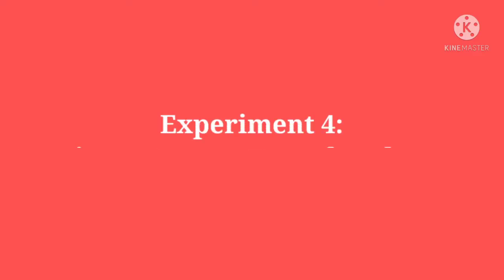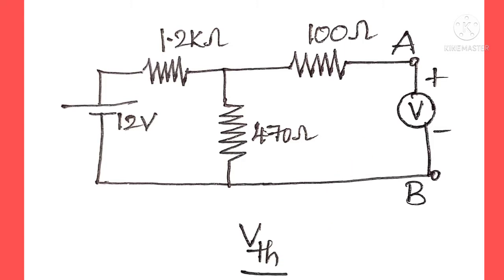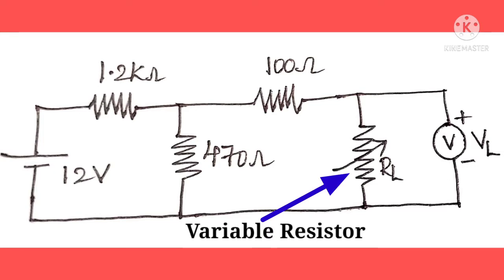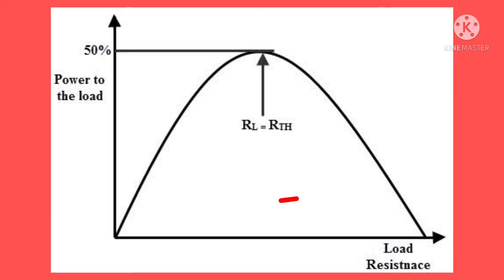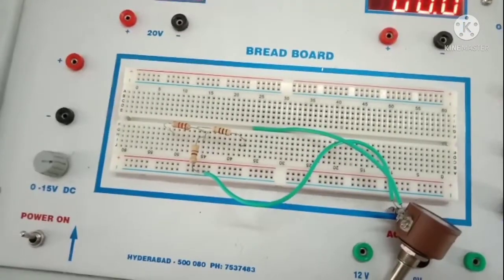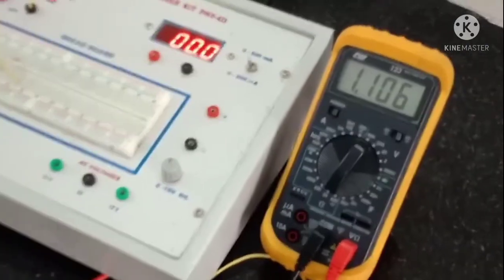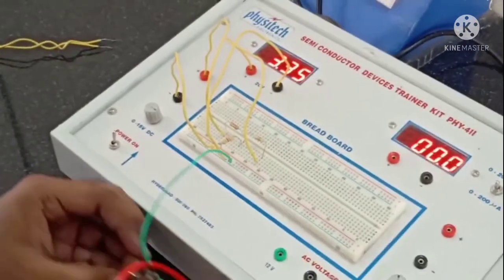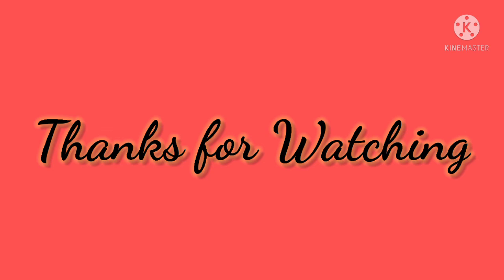Verification of Maximum Power Transfer Theorem( Practical Experiment)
Maximum Power Transfer states simply that The power consumed by Load Resistance will be maximum when this Load Resistance is equal to Thevenin's Resistance.